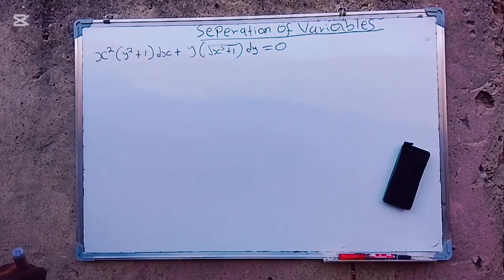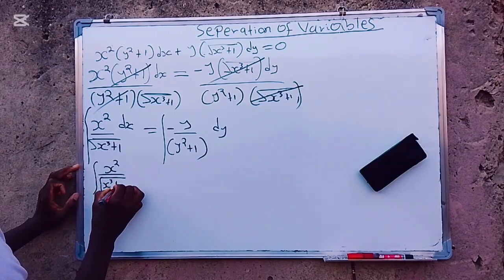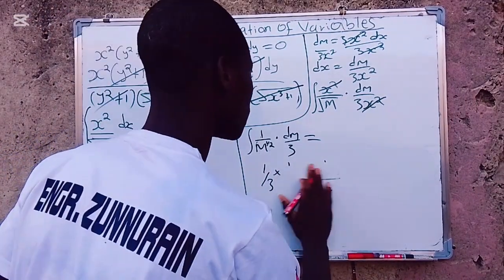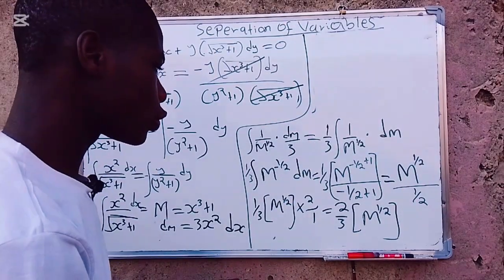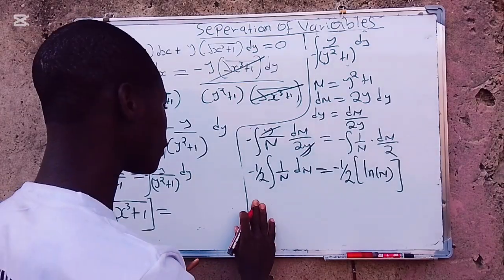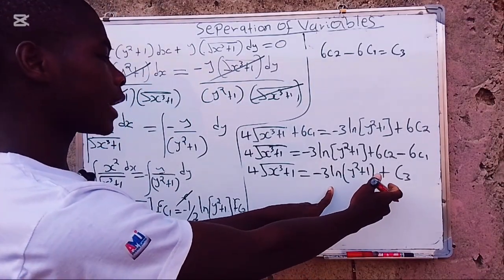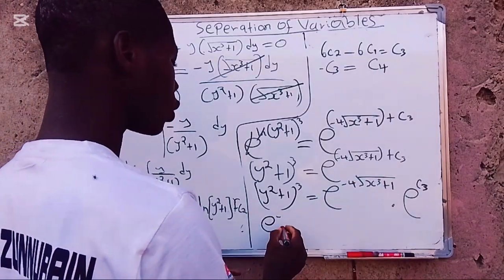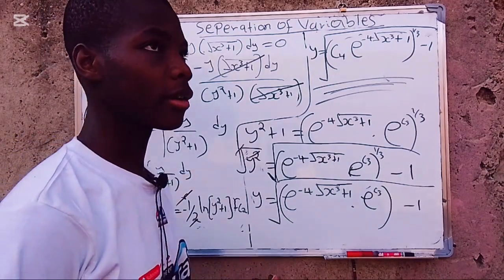How to solve Hardest Separable First Order Differential Equation | Step-by-Step Solution Basic intro